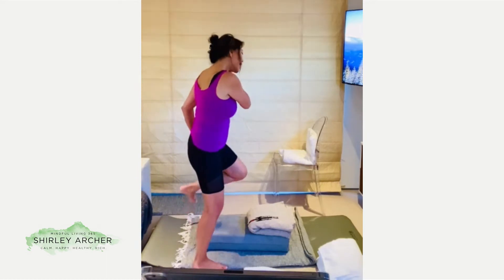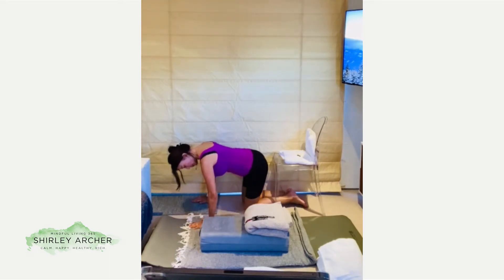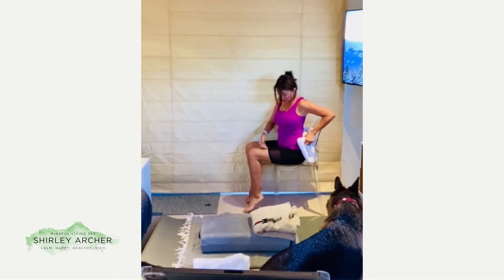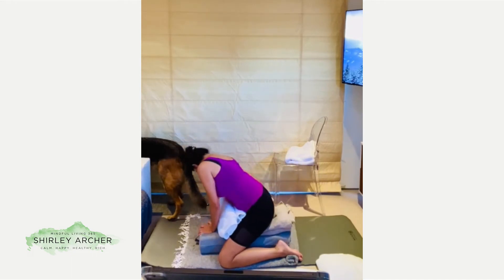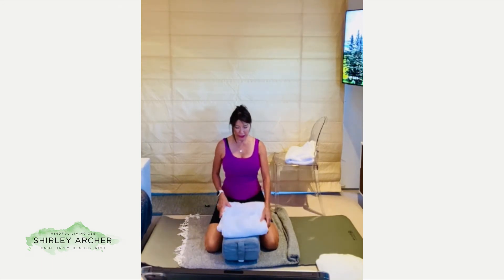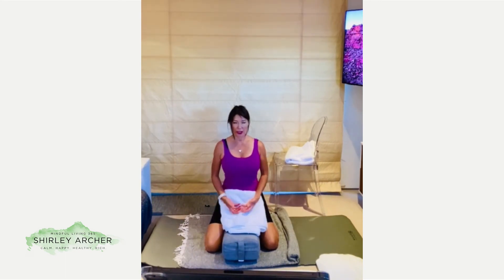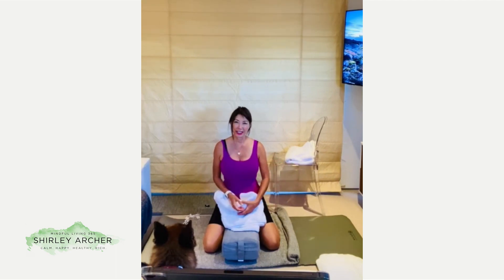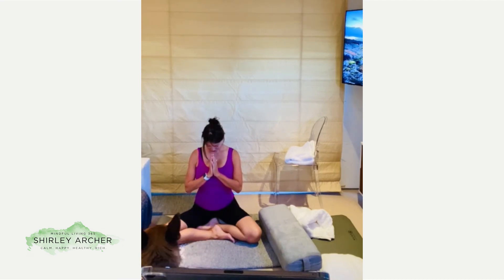Getting Started with Restorative Yoga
This 10-minute video explains what restorative yoga is, what are some of the benefits of practice and how to do a quick and easy beginning pose: supportive firm pose. This position helps you to ground and center, allowing you to access deep inner calm. Increasing your awareness of the calm that rests within can  help you access your inner strength - both physically and mentally as you clear your mind to focus more on what matters. This practice is informed by the methods of Ananda Yoga and the teachings of Paramahansa Yogananda.

Be prepared with folded towels, throw blankets or yoga blankets if you have them, your yoga mat and a large rectangular bolster. If you don't have a bolster, you can substitute several rectangular folded blankets.

Hello! I'm Shirley Archer. As an integrative health leader, blogger and mindful meditation teacher, I post new videos each week featuring mindful and natural ways to help you look and feel more energetic, healthier, happier—naturally.

Click on green SA circle on video or go